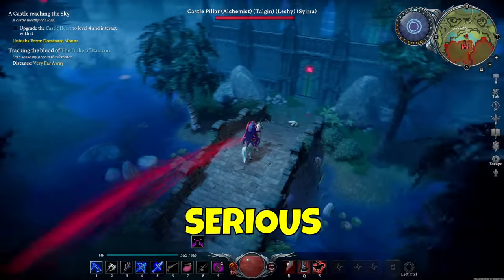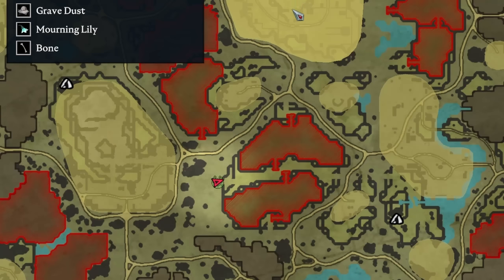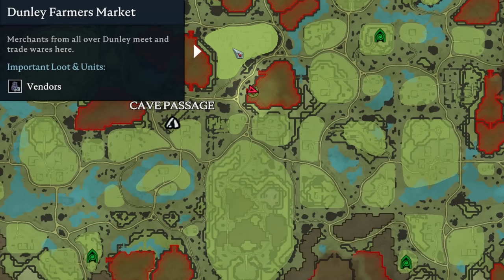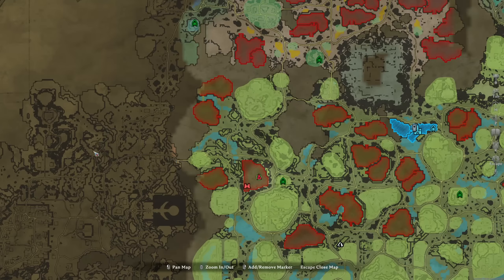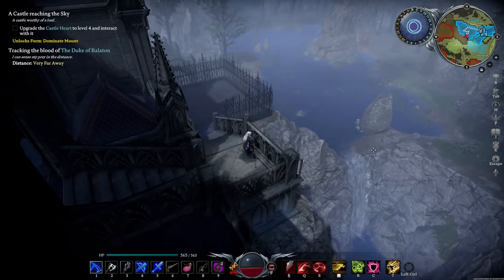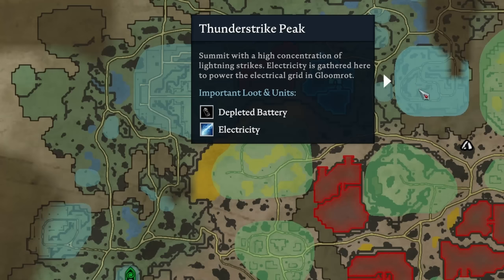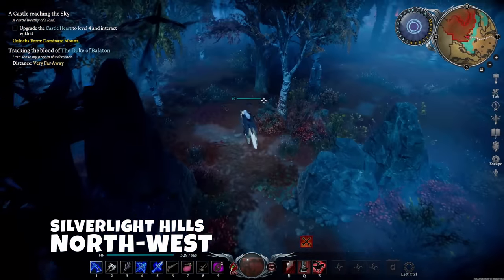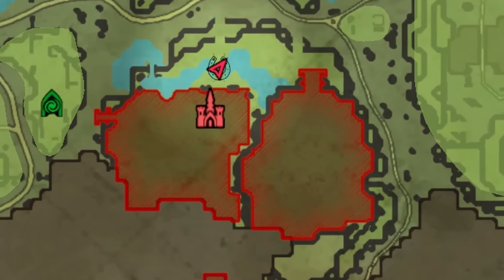15 BEST Base Locations in V Rising 2023 (Gloomrot Update - PVE)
V Rising has got an amazing FREE update called Secrets of Gloomrot, and today I'll show you 15 best zones to build your castle!

Timestamps:
0:00 Intro
0:14 Farbane Woods
1:11 Hallowed Mountains
1:33 Dunley Farmlands
3:35 Gloomrot
4:51 Cursed Forest
5:03 Silverlight Hills
5:34 Bonus!
5:56 Wrap-up and Outro

More about V Rising from Steam:

Awaken as a weakened vampire after centuries of slumber. Hunt for blood to regain your strength while hiding from the scorching sun to survive. Rebuild your castle and convert humans into your loyal servants in a quest to raise your vampire empire. Make allies or enemies online or play solo locally, fend off holy soldiers, and wage war in a world of conflict.